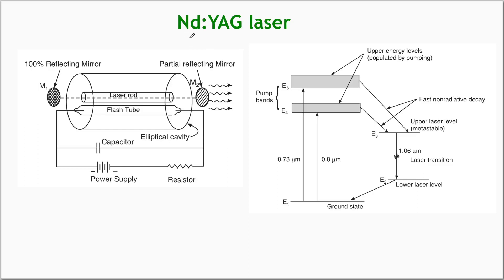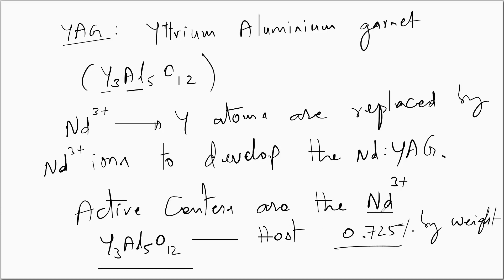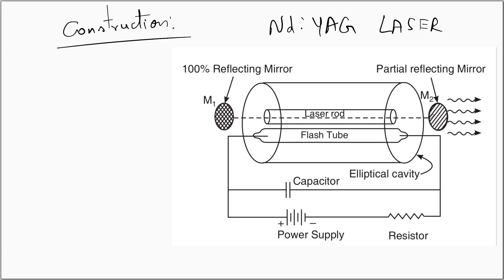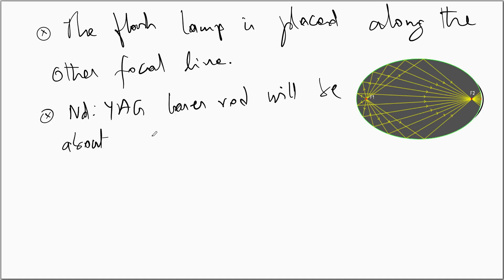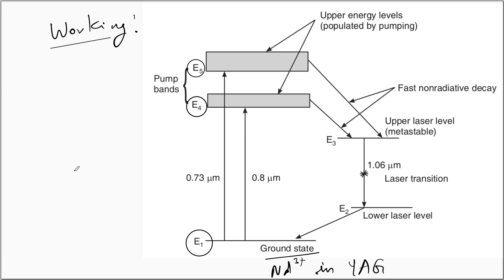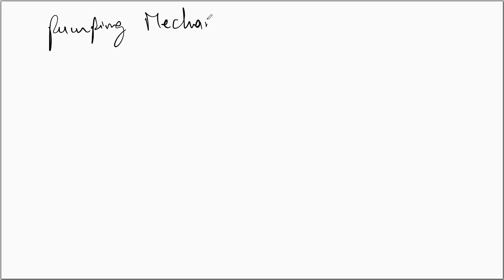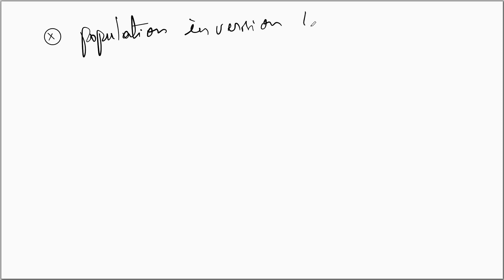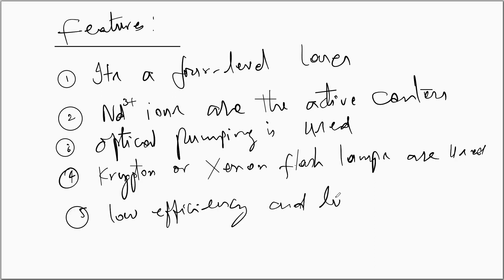Nd:YAG Laser construction and working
In this video the construction and working of Nd:YAG Laser is discussed

Full course is available on our Android App for Free.